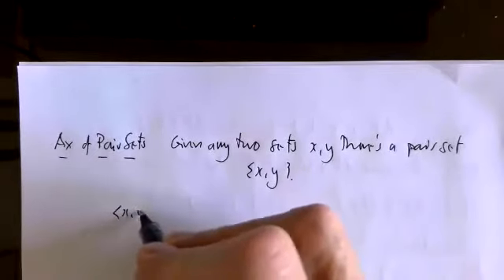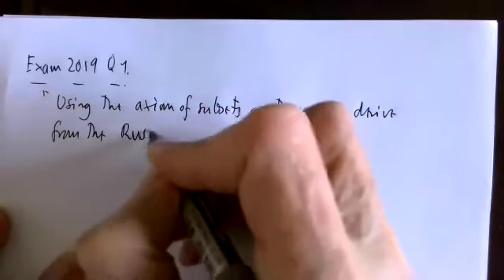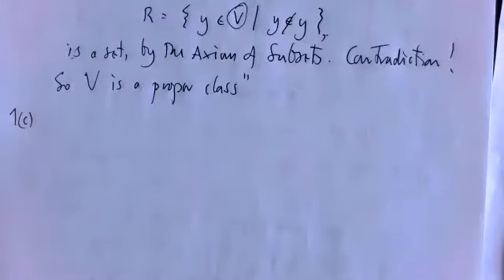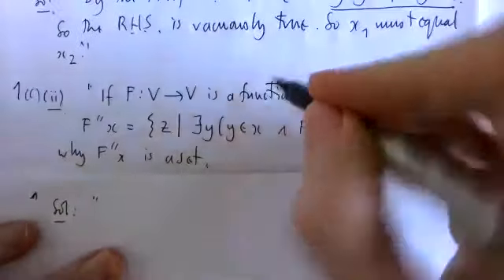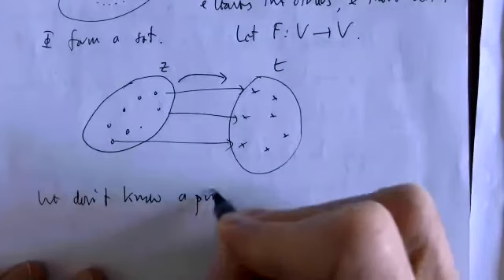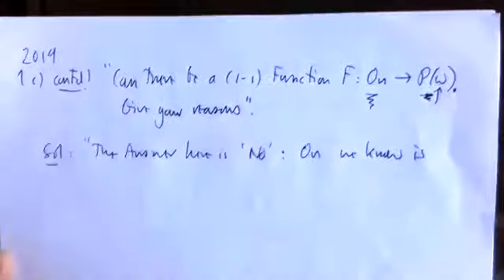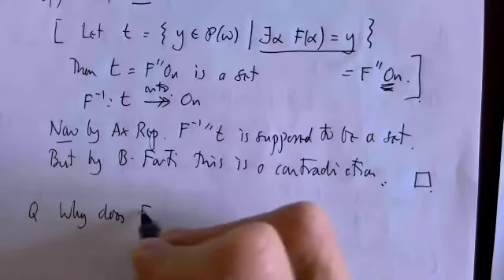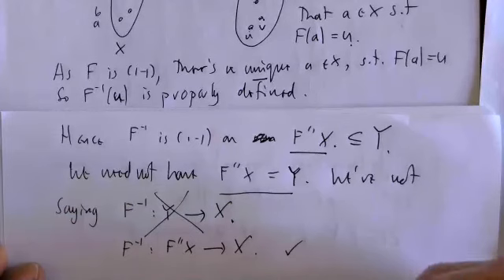Set Theory Revision Session 1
ST RS1